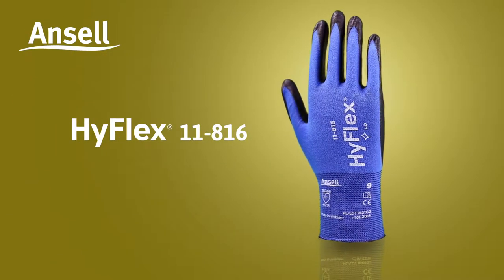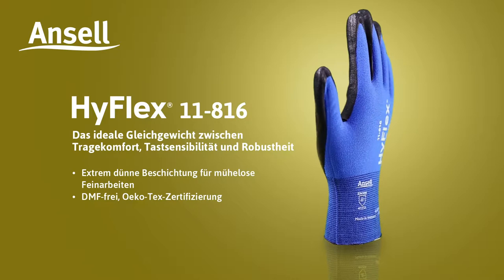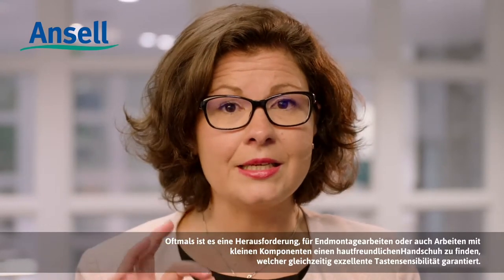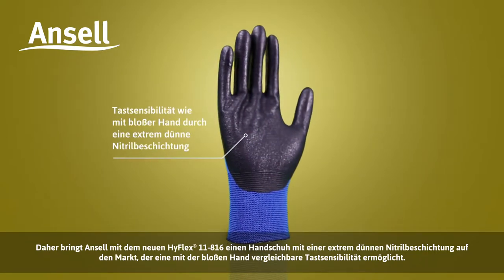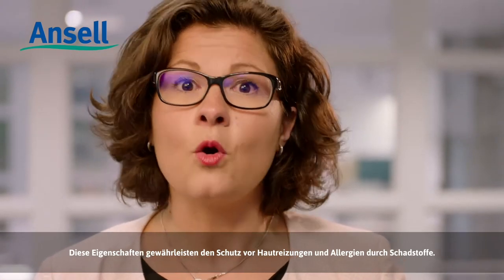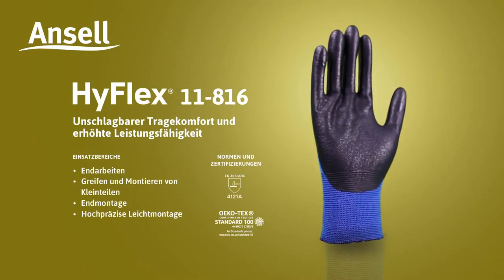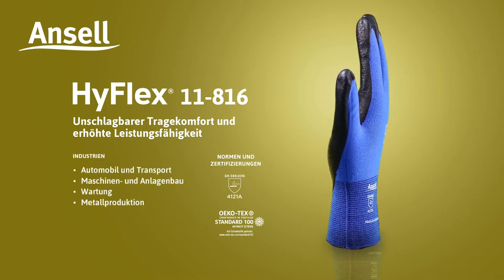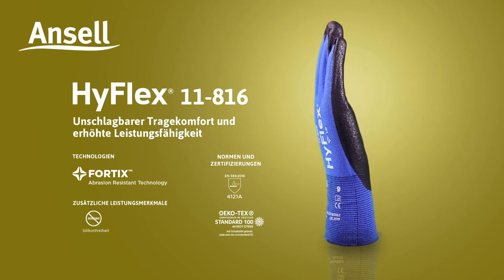(DE) Ansell HyFlex 11-816 Video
Das ideale Gleichgewicht zwischen Tragekomfort, Tastsensibilität und Robustheit